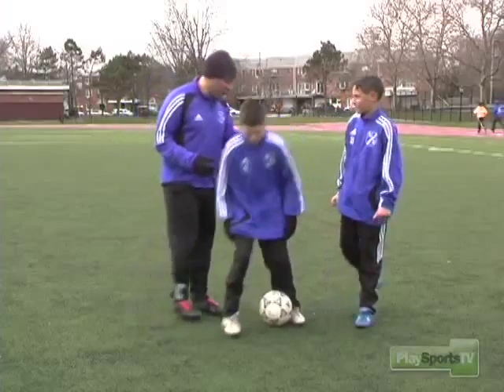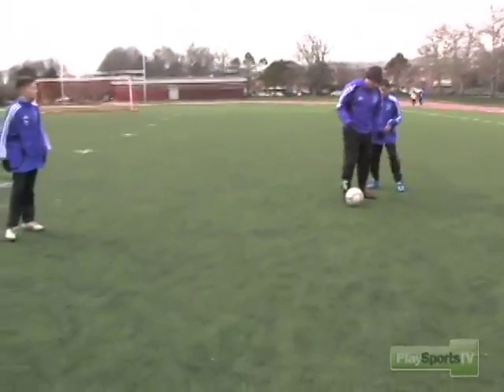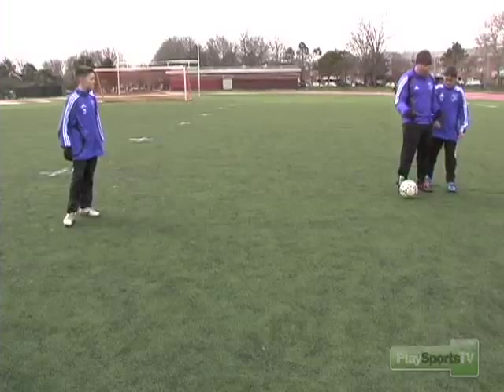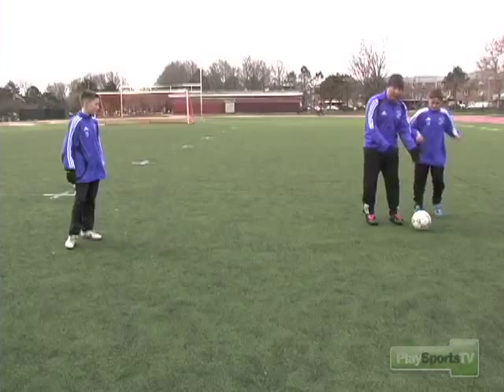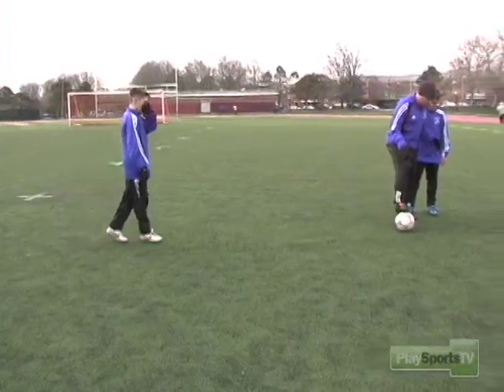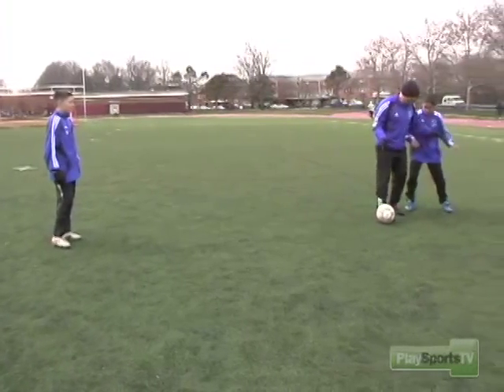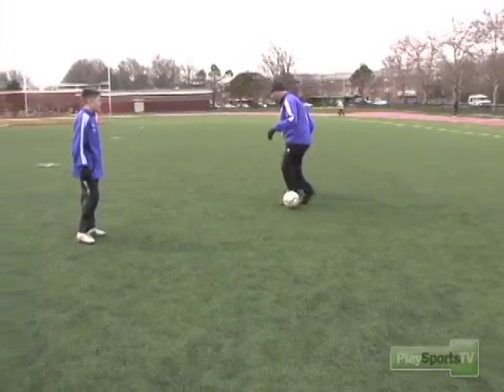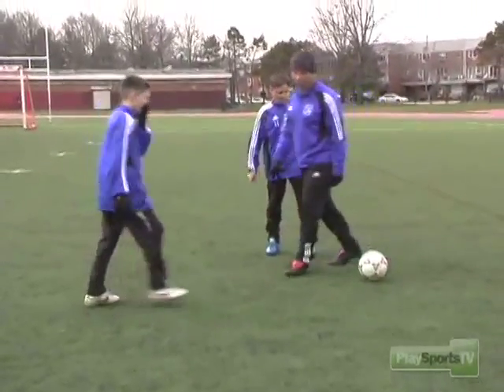Soccer Moves - Shielding the Ball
One of the most important parts of learning how to play soccer is understanding ball possession. In this video, a youth soccer coach explains and then demonstrates the basics of how to maintain possession of the ball and keep it away from defenders.

to find out how to access over 3.000 Youth Sport Training Videos and Practice Plans!